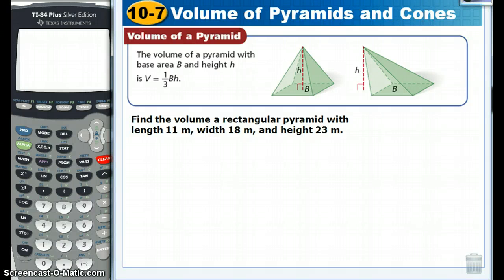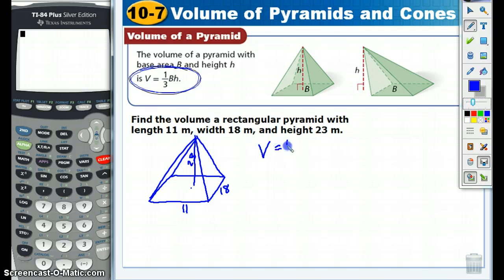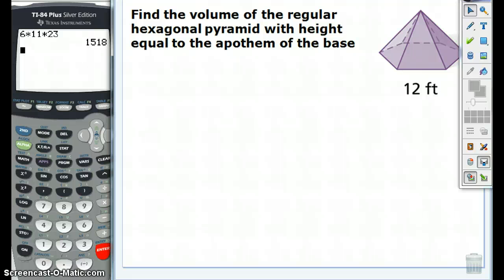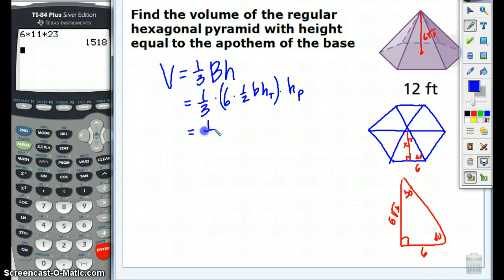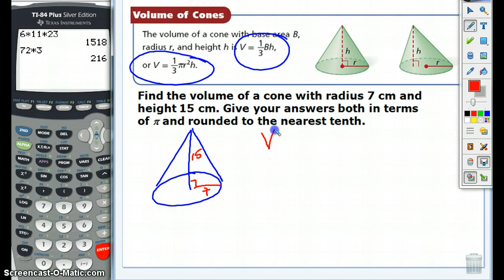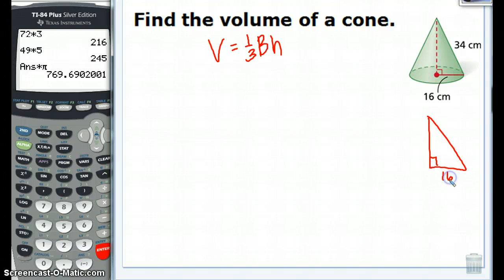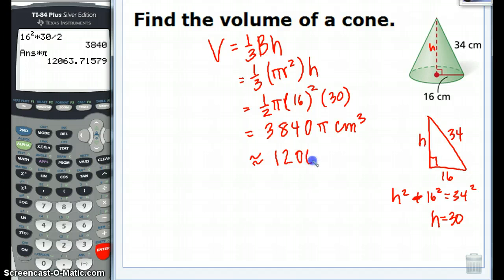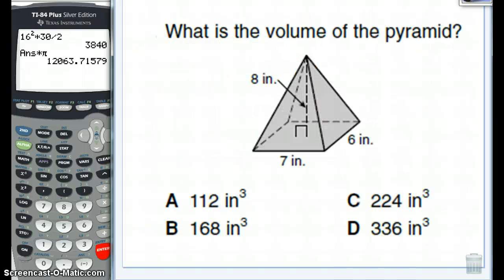Volume of Pyramids and Cones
Today we learn how to use the formulas to find the volume of pyramnids and cones